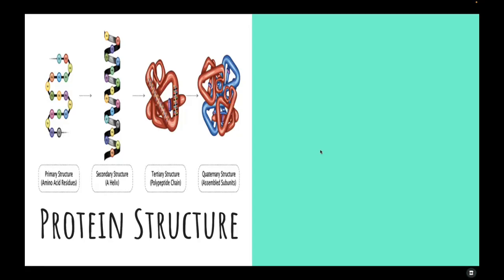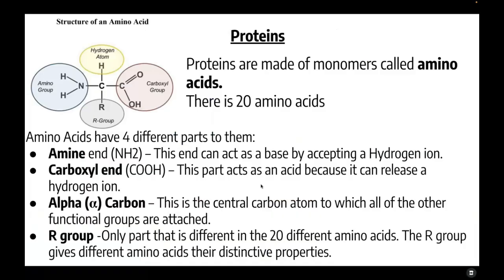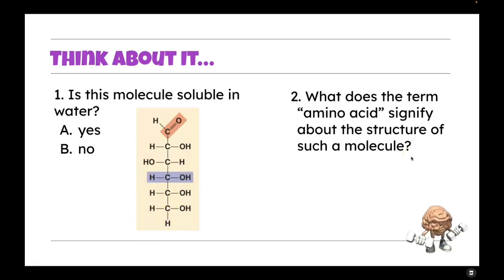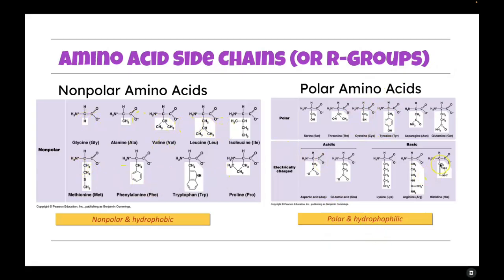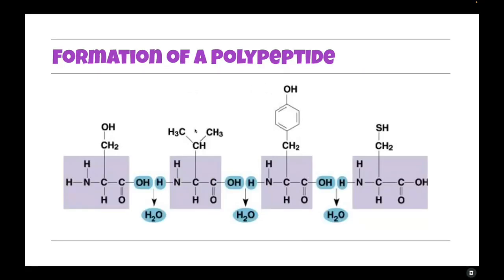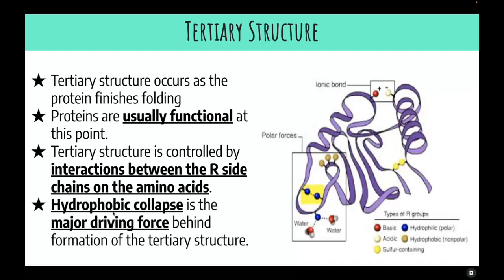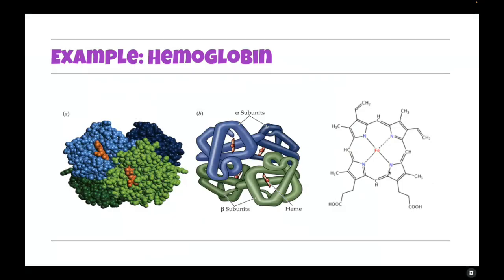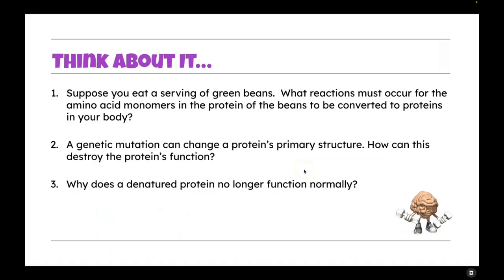1.5 Structure and Function of Proteins